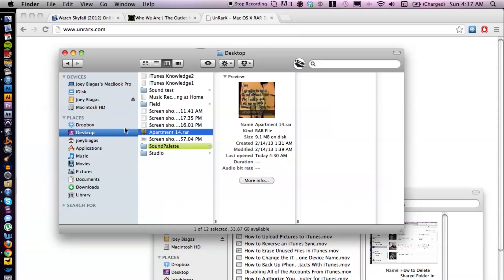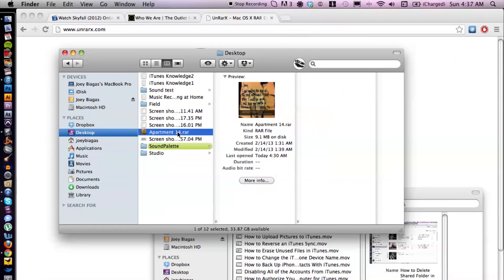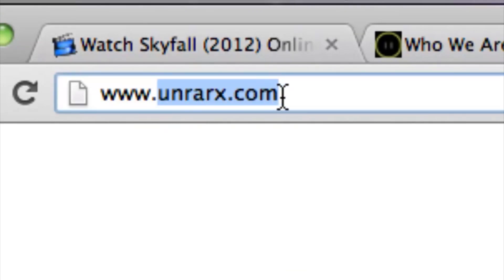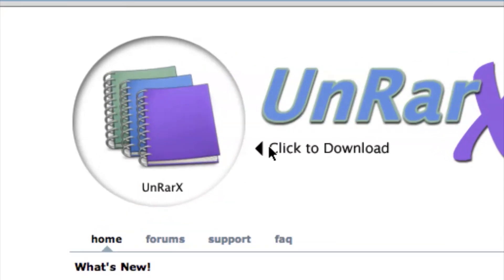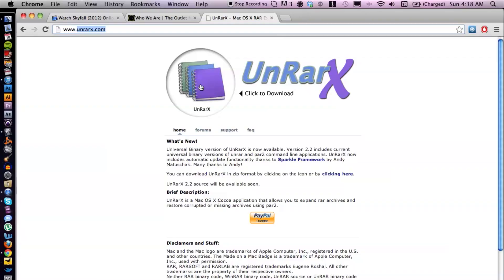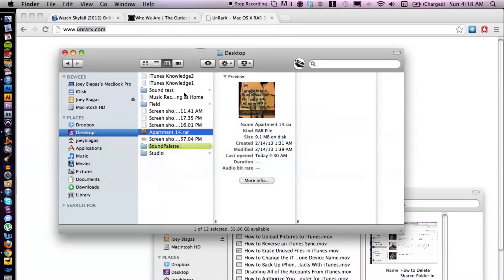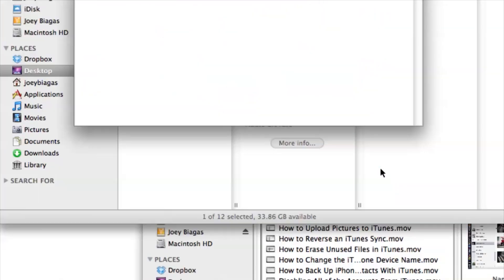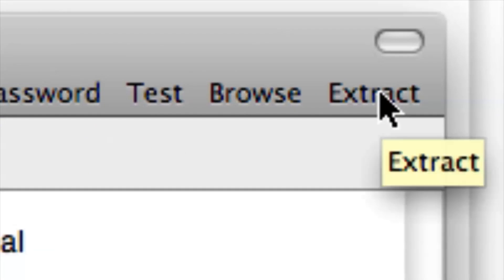How to Play RAR Files on iTunes : iTunes Help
Playing RAR files on iTunes will require you to make a few quick adjustments to the files themselves. Play RAR files on iTunes with help from an audio engineer, musician, video editor and Mac savvy tech in this free video clip.